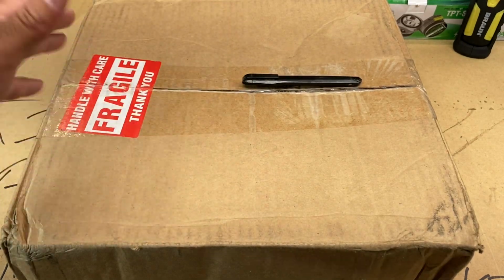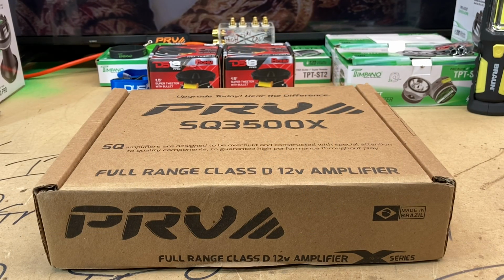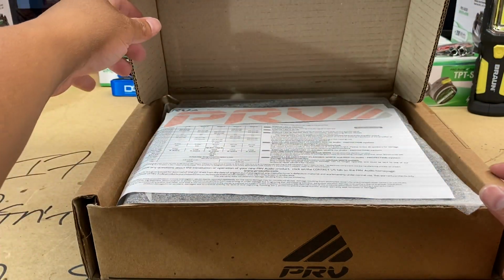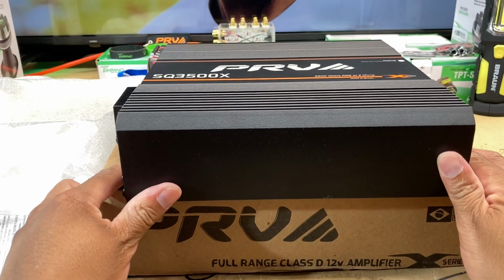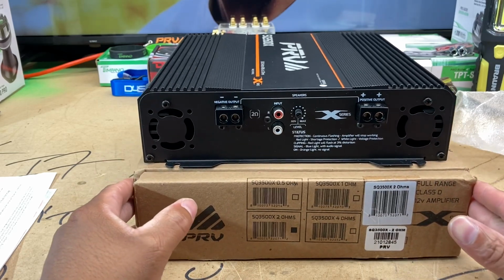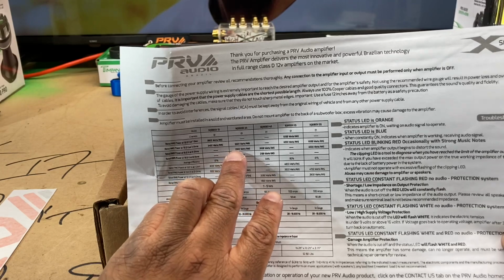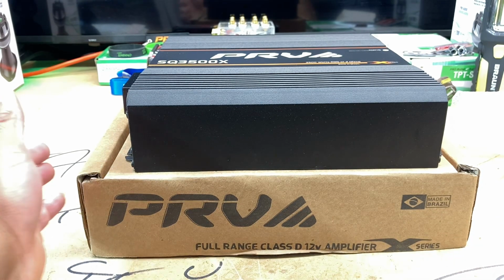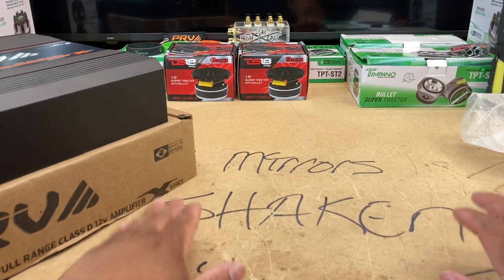PRV Audio SQ3500X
Another video showing another piece for the 2022 build. Once again I’ve decided to try out the PRV Audio SQ series for my vocals. I want loud and clear with a hint of sound quality. Long as you can hear me from down the block I’ll be satisfied.

Whether its budget friendly or depressing for a wallet you'll see it all! I respond to every comment and have giveaways every couple of months!
if ya mirrors ain't shaking damn it you got taken